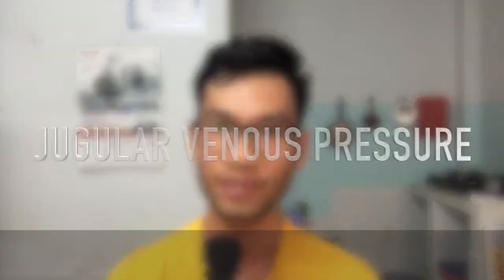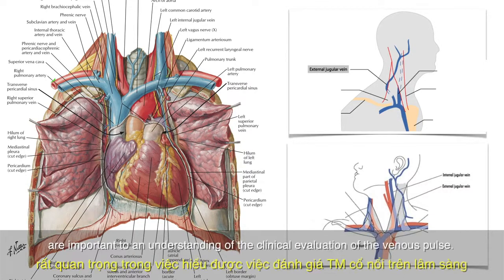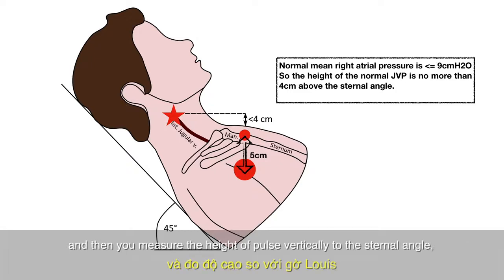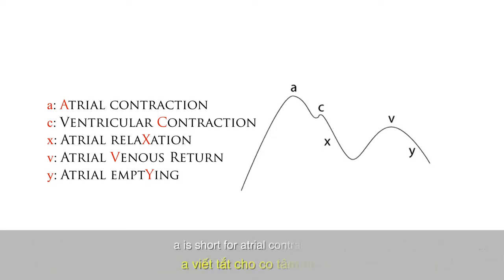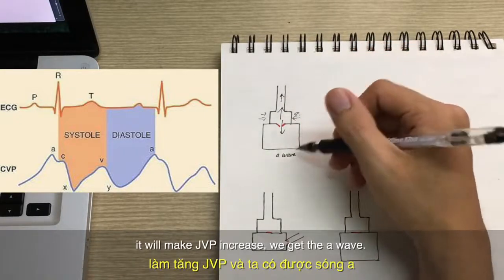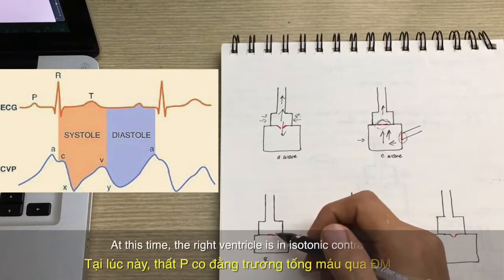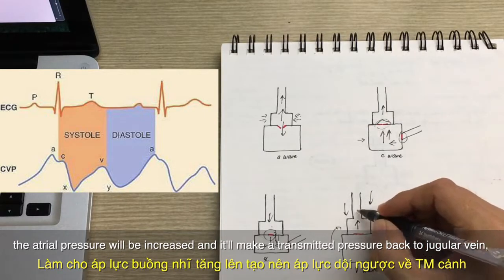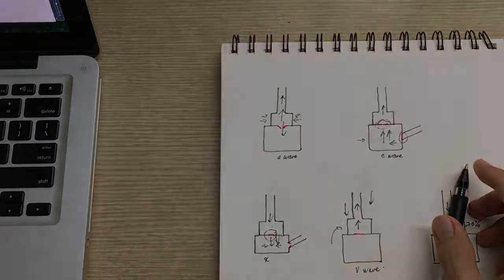27-4-2019, Hoàng Kha, Y42, trình tĩnh mạch cổ nổi bằng tiếng Anh